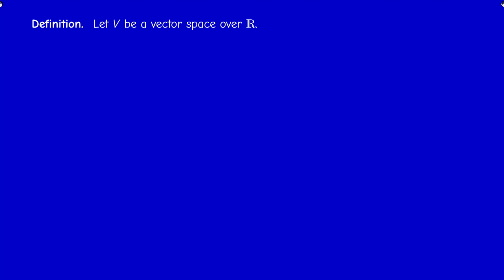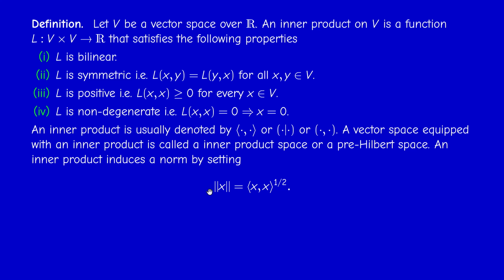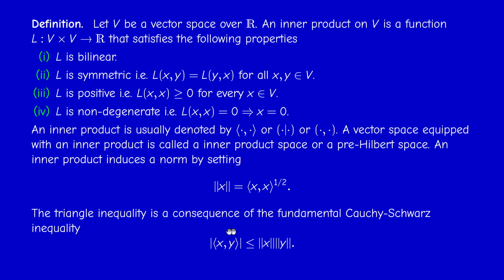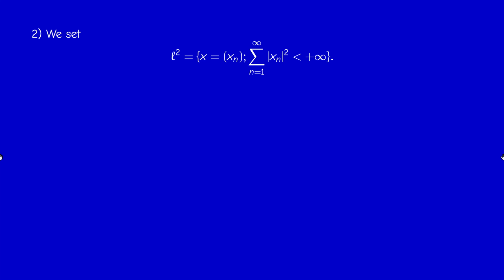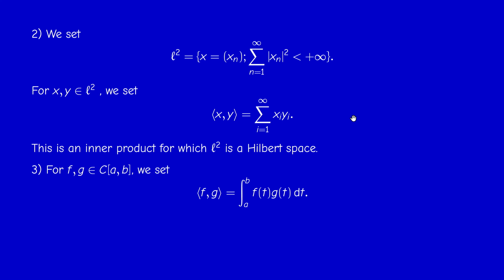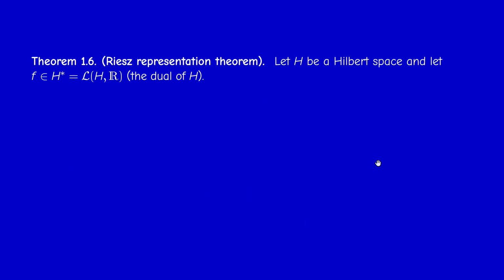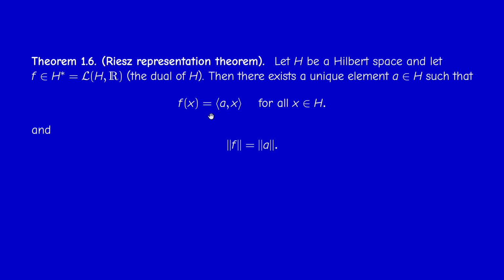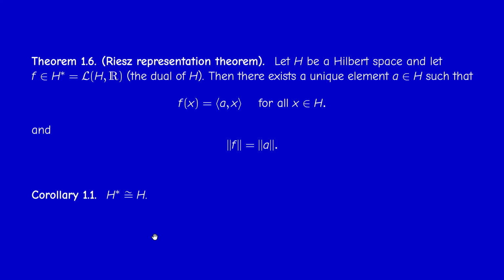M3302 - Differential Calculus in Banach spaces - Section1.4 - Hilbert spaces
Definition and fundamental examples of inner product spaces and  Hilbert spaces. The Riesz representation theorem (without proof). Isometry between a Hilbert space and its dual.